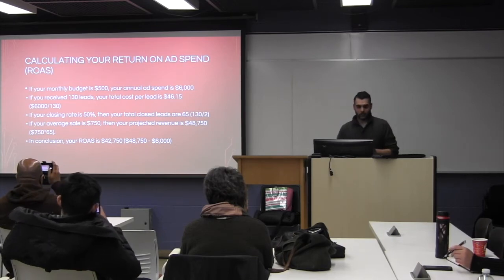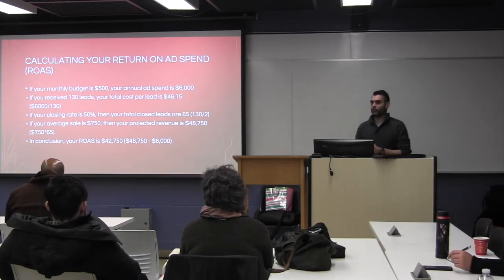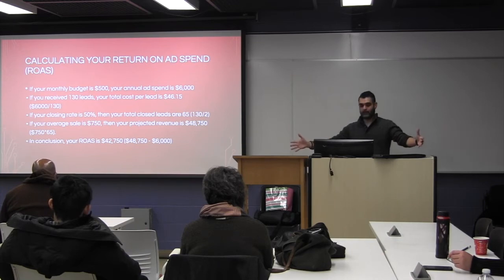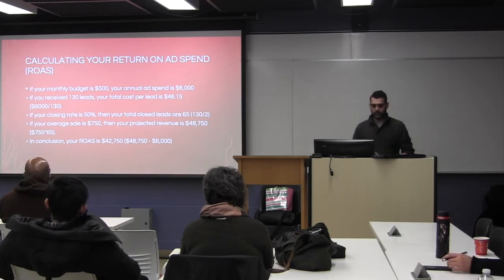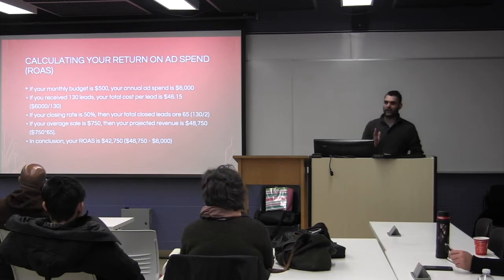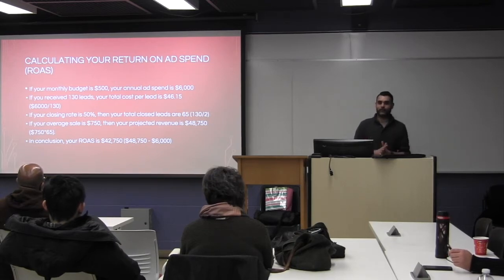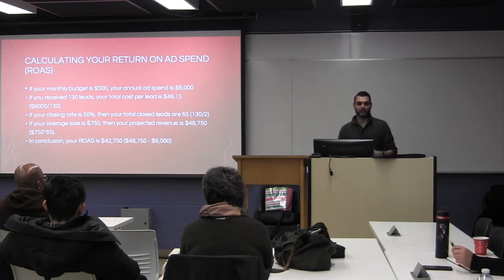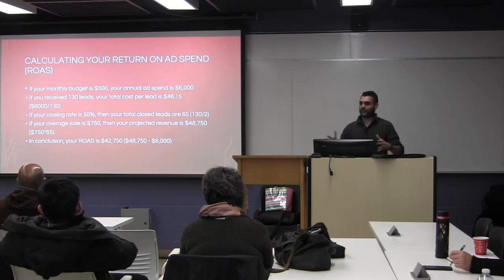A Guide to Generating Online Leads - Bobby Dhillon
Bobby Dhillon of 4 Eyed Media Inc. will be teaching you effective ways to generate online leads. He will discuss proven methods among major platforms to generate leads while providing you the detailed sales funnel. In addition, you will learn budget management strategies to ensure results are measurable to determine a return on investment. This presentation is suitable for anyone who wants to uncover new strategies to grow their business.

Filmed by Wallie Seto.